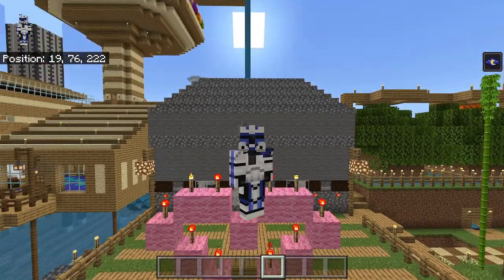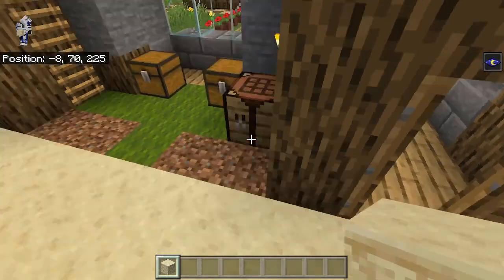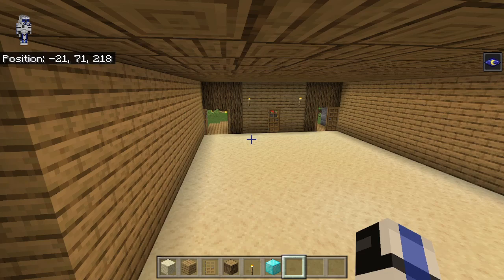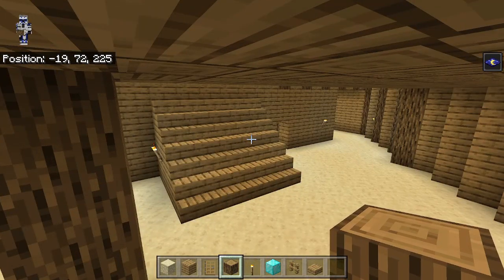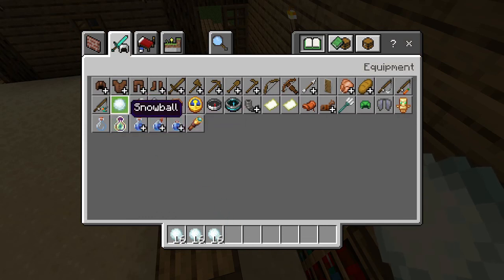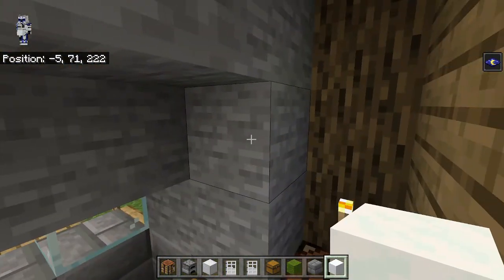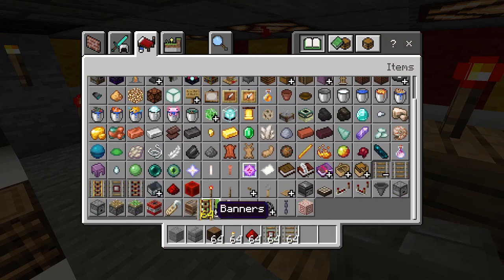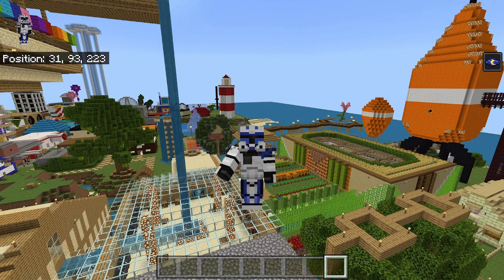How To Build Stampy's Lovely World {215} Theater Renovations (Part 2)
In this series I show you how to build Stampy's Lovely World with one of the most accurate and up to date tutorial series out there. In today's video we finish building the new additions to the theater!
Up Next: Fast Food
Helpers!
 -Koda
- Paradox
- Aidan Okurowski
- Avin476